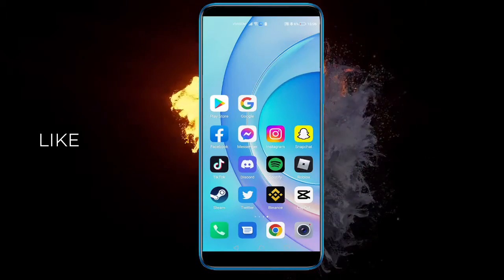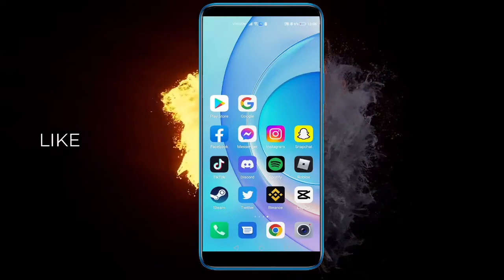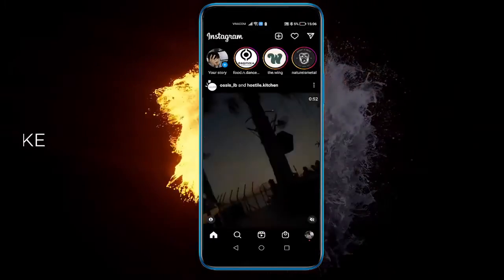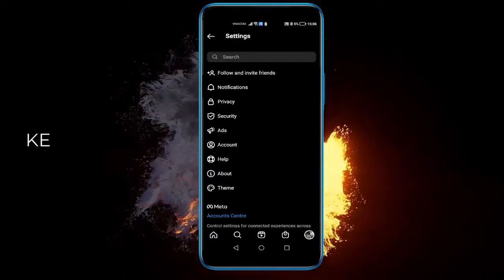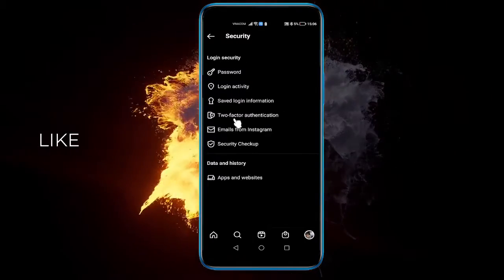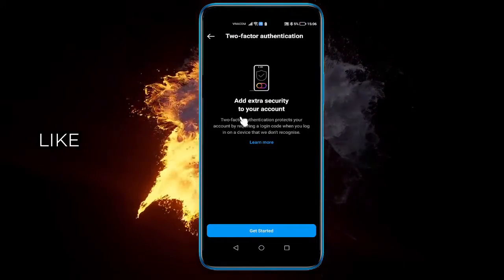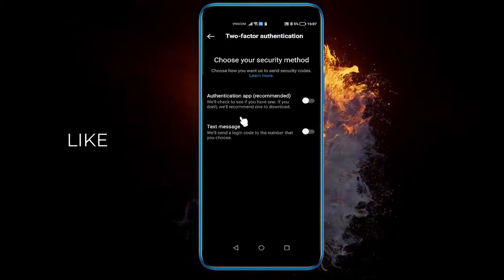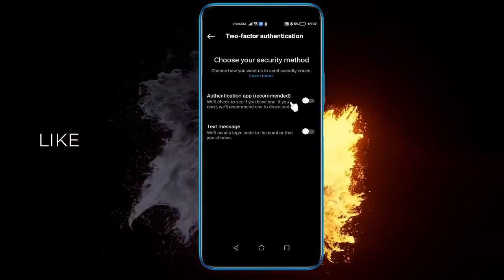Turn On Two Factor Authentication on Instagram! ✅ Quick & Easy 2022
In this video you will learn how to Turn On Two Factor Authentication on Instagram!  ✅ Quick & Easy 2022